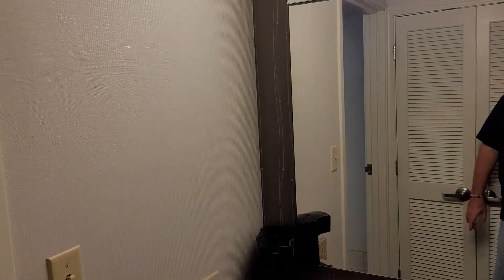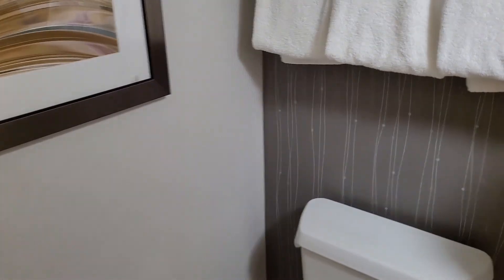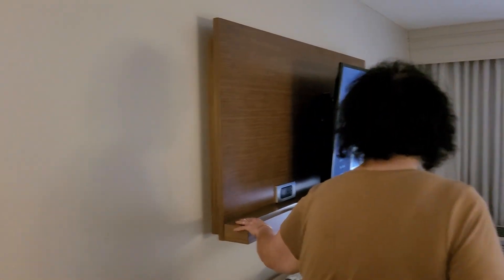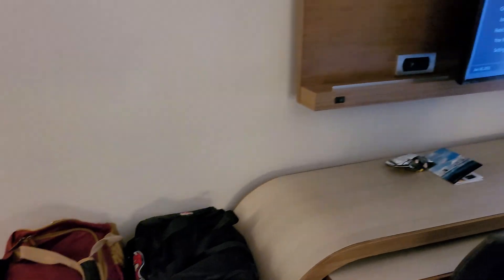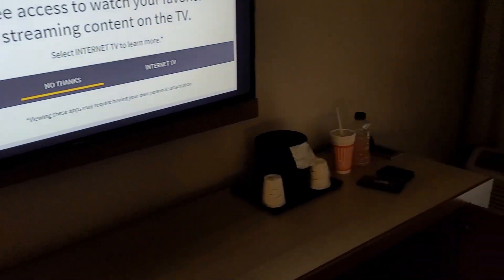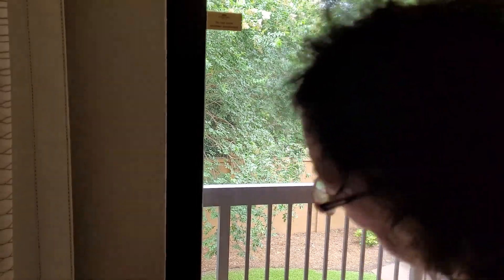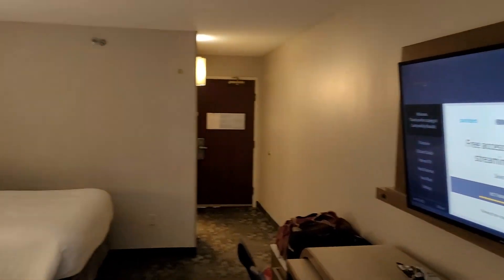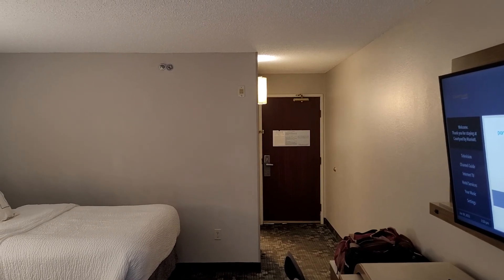June 30th 2022. Room Tour Of Our Room At Courtyards By Marriott Dothan Alabama. Room 211.